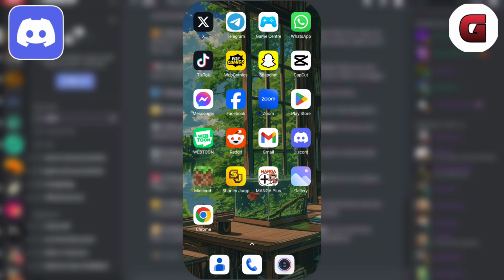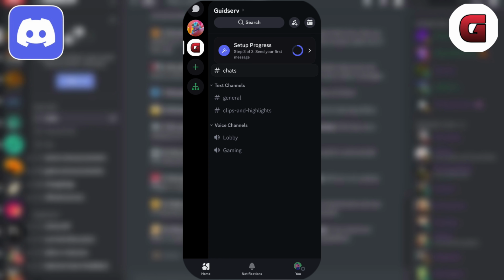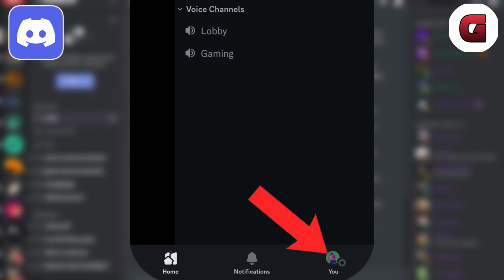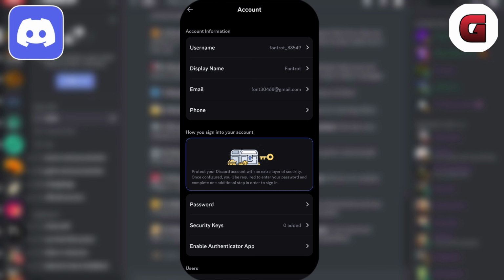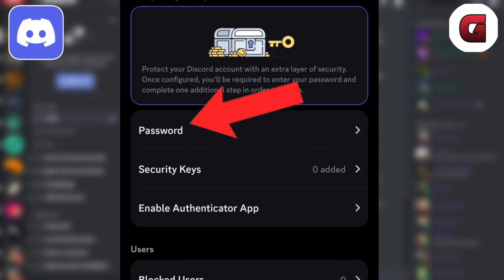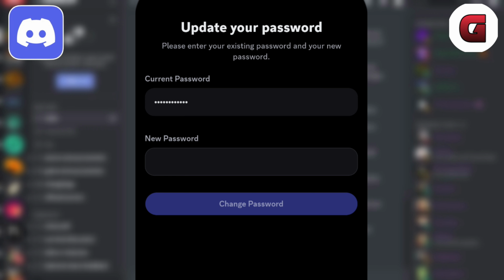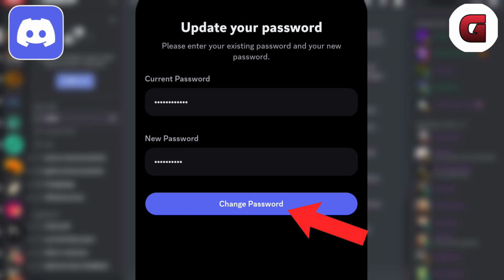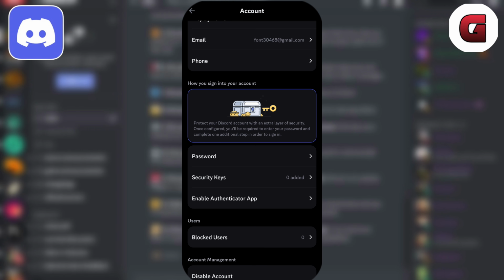How to Change Your Discord Password - Full Tutorial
Learn how to create a new spotify playlist in this quick tutorial video.